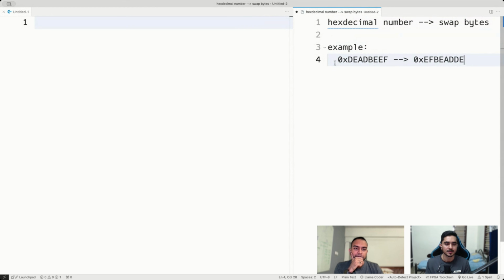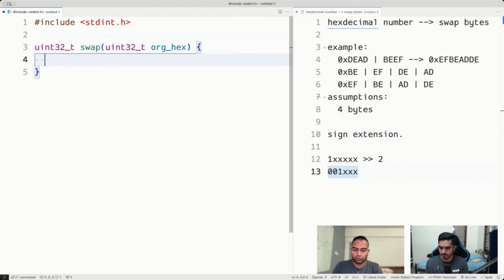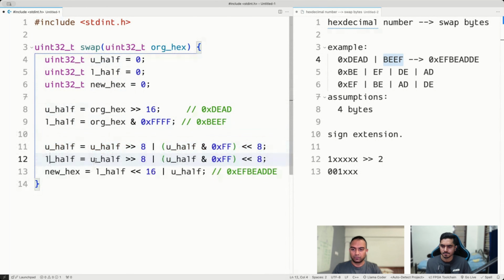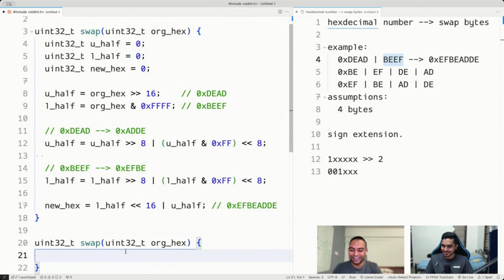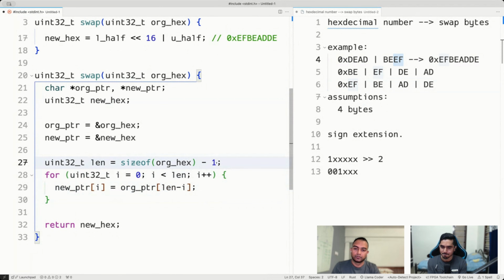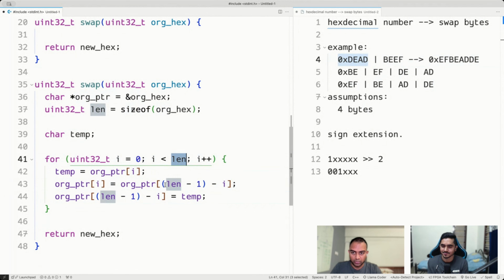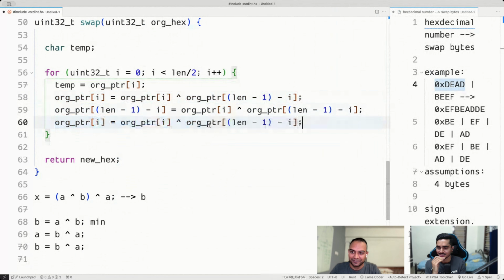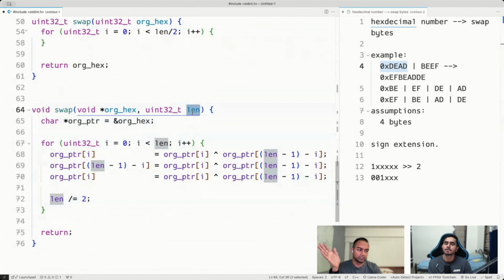Mock Interview: Reverse a Hex Integer | Embedded systems podcast, in Pyjama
𝗜𝗻 𝘁𝗵𝗶𝘀 𝗩𝗶𝗱𝗲𝗼: We discussed a frequently asked interview question !!

𝗣𝗿𝗼𝗯𝗹𝗲𝐦𝐬:
Reverse Bytes in a 32-bit Hex Integer.
Ex. 0xDE AD BE EF reversed to 0xEF BE AD DE

𝐂𝐡𝐚𝐩𝐭𝐞𝐫𝐬:
00:20 Reverse bytes of hex 32-bit integer with example.
03:24 Approach-1: Divide the 32 bit integer into half and then further half.
15:15 Approach-2: Convert the integer into 4 character array and swap the characters.
25:14 Approach-3:  Use XOR operation to swap the characters.